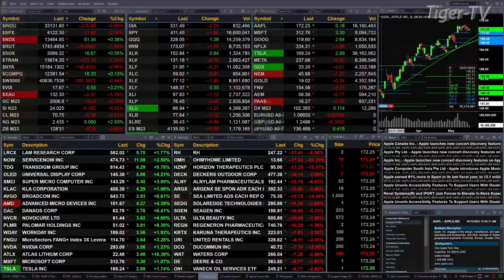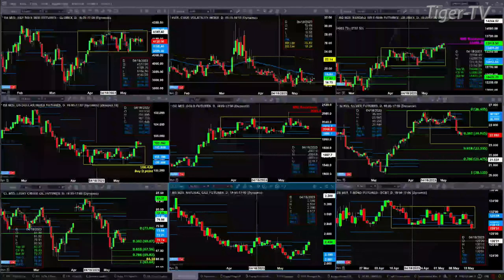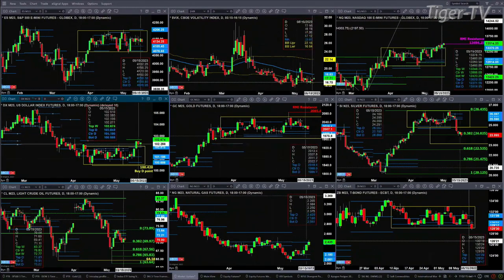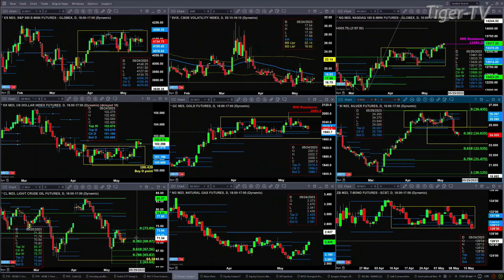May 16th, 11AM ET Market Update on TFNN - 2023